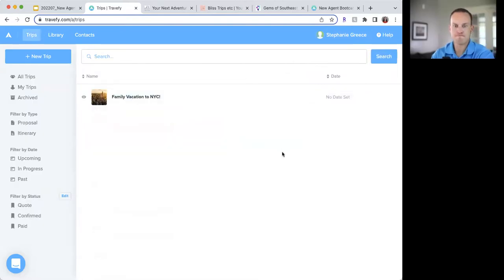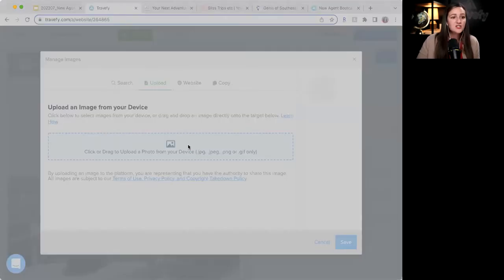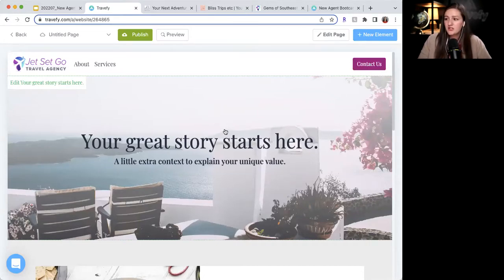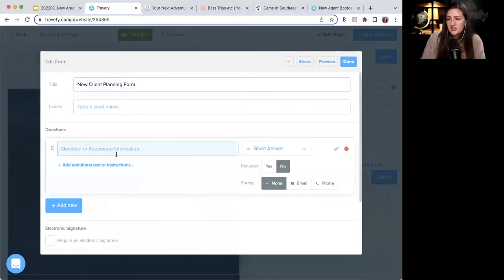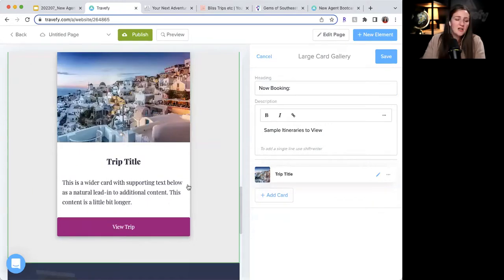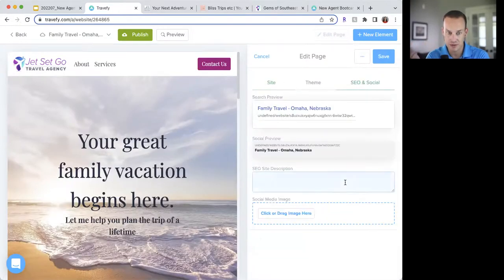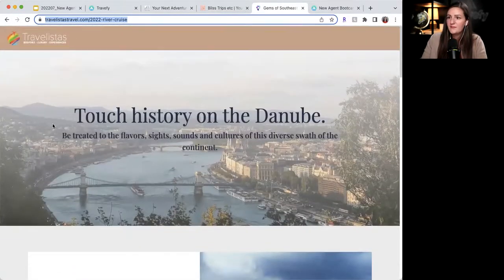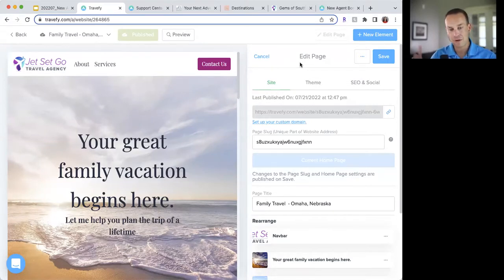Setting Up Your Website & Marketing Tools in Travefy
Take your marketing to new heights with Travefy's website & landing page builder!

During this webinar, we cover:
- How set up your website from start to finish
- Walkthrough of features and enhancements within Travefy
- Setting up SEO & domain masking

This webinar was recorded during Travefy's New Agent Bootcamp on July 20-21, 2022. You can find all recordings and additional information